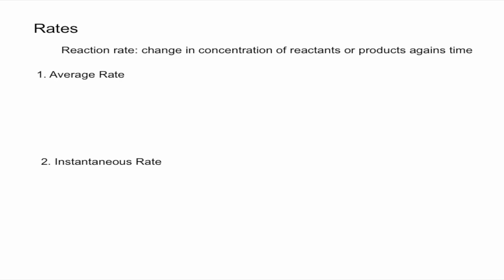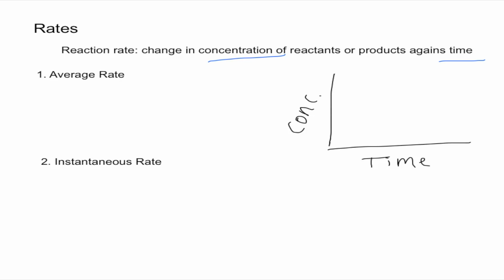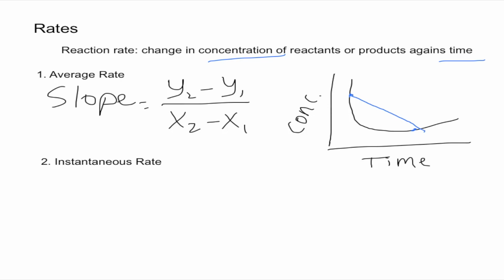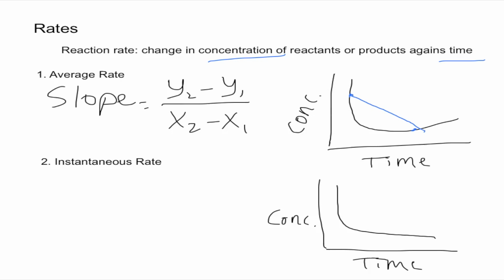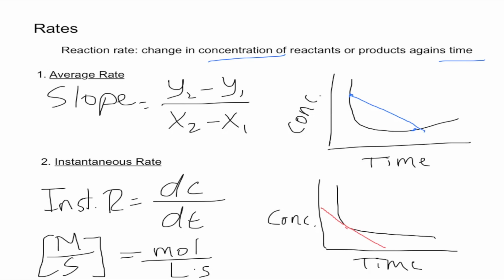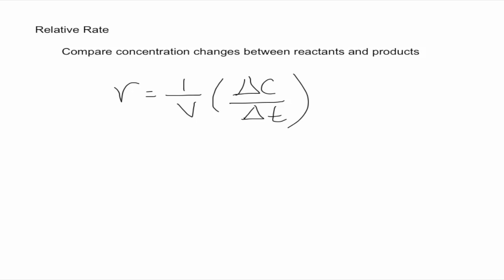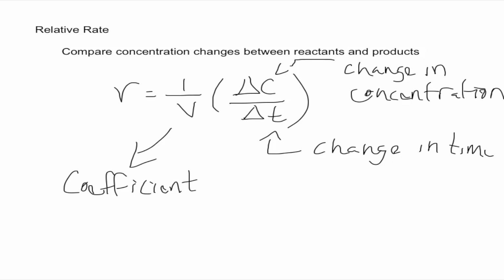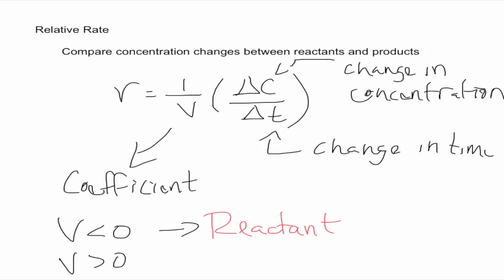Rates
This video explains the differences between average rate and instantaneous rates. It also talks about reaction rates and relatives rates.